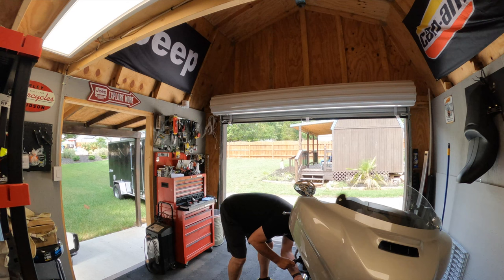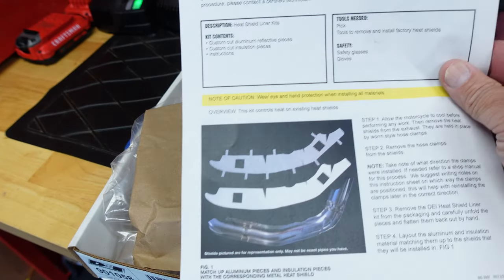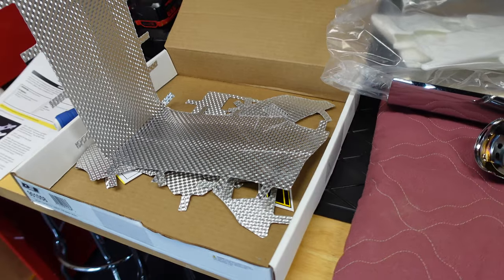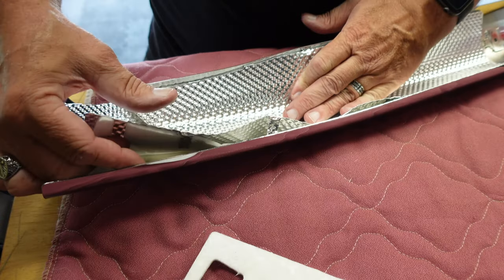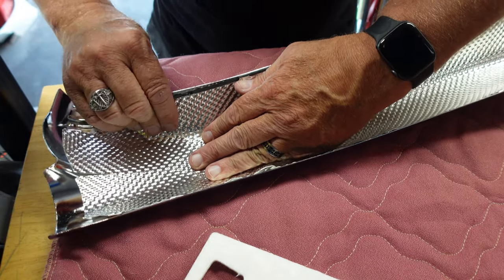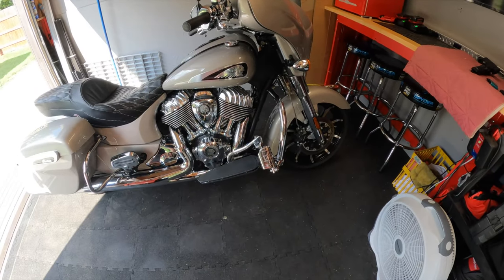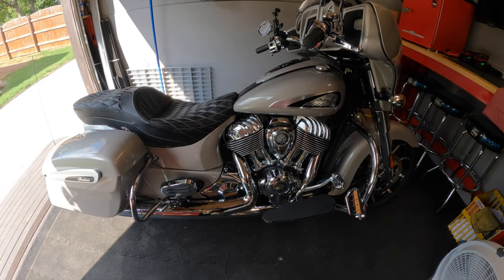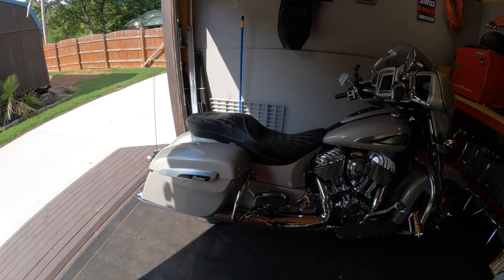DEI Heat Shield Insulation Install - 2022 Indian Chieftain Limited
I installed a @designenginc Heat Shield Insulation Kit on my 2022 Indian Chieftain.  Very simple from the insulation side...taking the front heat shield off wasn't a lot of fun but that's ones on me. GREAT PRODUCT!

Motorcycle:
2022 Indian Chieftain Limited
Accessories:
Low Profile Quick Release Passenger Sissy Bar - Item # 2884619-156 (Indian)
Low Profile Passenger Pad, Black - Item # 2884620-VBA (Indian)
Genuine Leather Rider Backrest Pad, Black - Item # 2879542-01 (Indian)
Rider Backrest Mount, Black - Item # 2879543 (Indian)
Passenger Floorboards with Pads in Chrome - Item # 2880293 (Indian)
Adjustable Passenger Floorboard Mounts - Item # 2880288 (Indian)
Polycarbonate 13.7 in. Flare™ Windshield, Tinted - Item # 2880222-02 (Indian)
Kuryakyn 5750 Chrome Motorcycle Foot Controls

Gear:
Indie Ridge Risky Boots
Indian:
Men's Arlington Mesh Jacket - Item # 2861400 (Indian)
Matte Modular (Flip-Up) Helmet - Item # 2860895 (Indian)
Half Helmet with Gray Stripe - Item # 2869634 (Indian)

Shady Rays Sunglasses (Thanks Coach Bob!)

Film/Editing:
Go Pro Hero 8, Hero 10, 360Max, Insta360 X2
Sony ZV-1
DJI Mini 3 Pro
Editing with Final Cut Pro

Jeep:
Jeep Gladiator Rubicon
General Grabber 35” RRL Tires
TeraFlex Nomad Wheels
Rock Krawler Springs, Lower Control Arms, Drag Links
SteerSmarts YETI XD Adjustable Front Track Bar
TeraFlex Rear Coil Spacers
KC Hilites Gravity Pro6
Voswitch JL300 Lower Dash Switch Panel

Tail-Art
Tail-ArtIndian